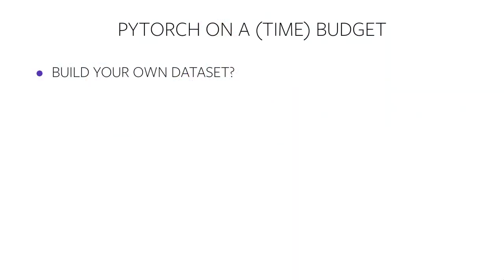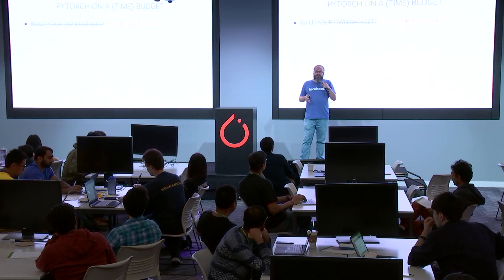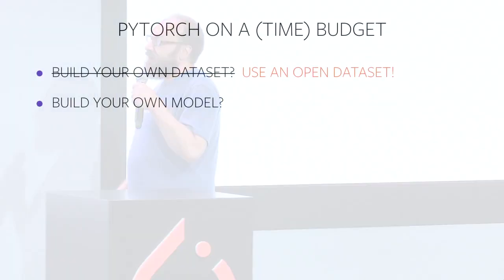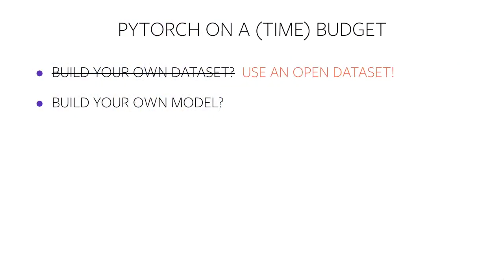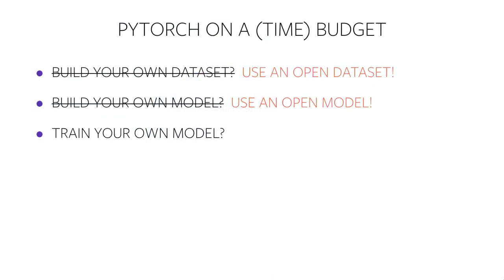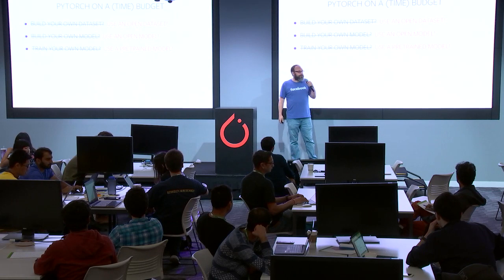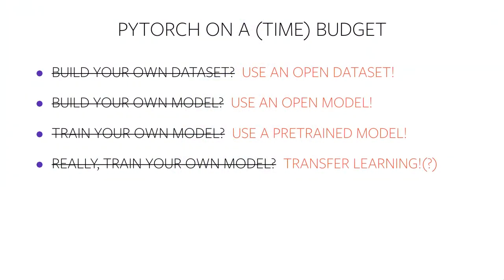Tips and Tricks on Hacking with PyTorch: A Quick Tutorial by Brad Heintz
PyTorch is an open-source machine learning framework that is used by both researchers and developers to build, train, and deploy ML systems that solve many different complex challenges. It is continually evolving to make it easier and faster for researchers to go from research exploration to production deployment. In this video, Brad Heintz, a PyTorch Partner Engineer, provides useful tips and tricks for hacking with PyTorch.